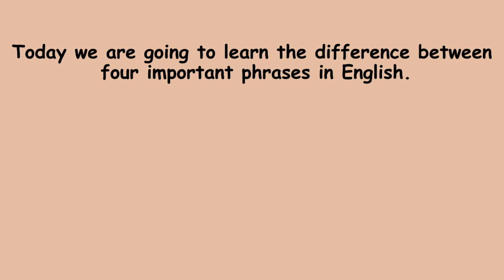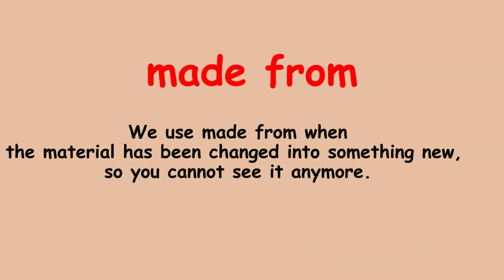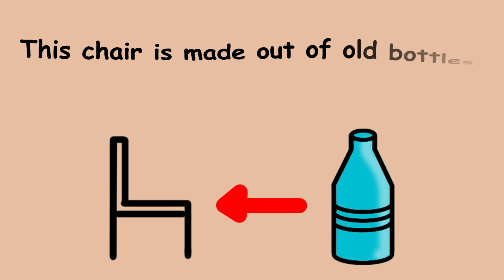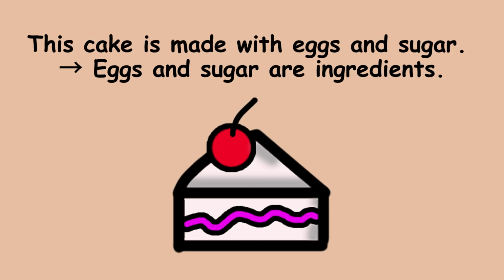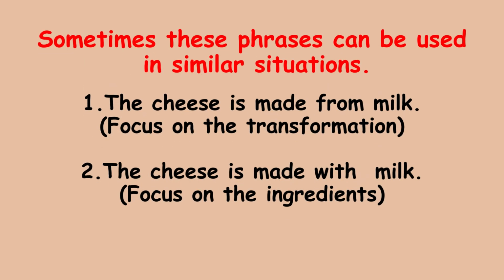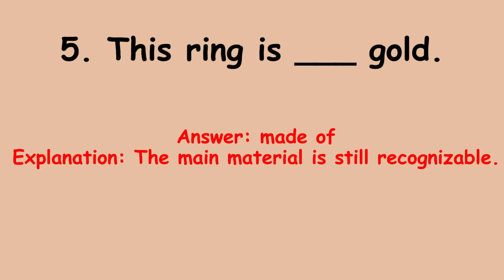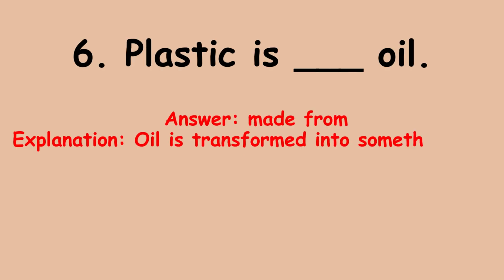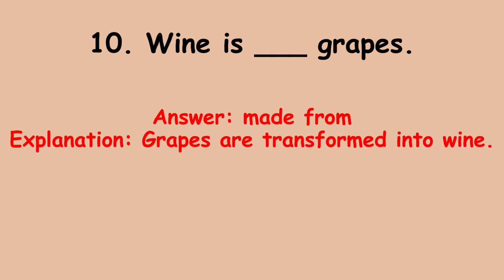Made Of vs Made From vs Made With vs Made Out Of | English Grammar Explained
Learn the difference between made of, made from, made with, and made out of in English grammar. 🤓
In this lesson, you will not only learn the rules but also see lots of examples and solved exercises to make everything clear.

We explain step by step when to use made of vs made from, how to use made with, and the correct meaning of made out of with real-life examples.

These phrases are very common in daily English, but many learners make mistakes. Don’t worry! After watching this video (with examples + practice), you will know exactly how to use them correctly in sentences.

✅ What you will learn in this video:

Made of vs Made from (main difference)

Made with in English (focus on ingredients)

Made out of (special usage)

Lots of examples and solved exercises

If you want to improve your English grammar and speak more naturally, this video is for you!

📌 Watch till the end and practice with me.

Keywords for SEO: made of, made from, made with, made out of, English grammar, examples and exercises, English lesson, common mistakes, learn English, English for beginners